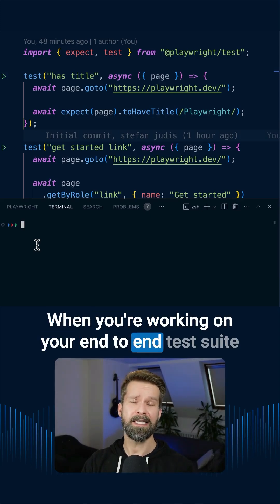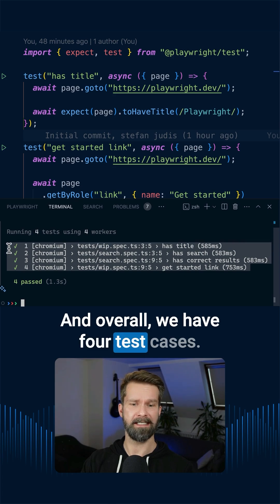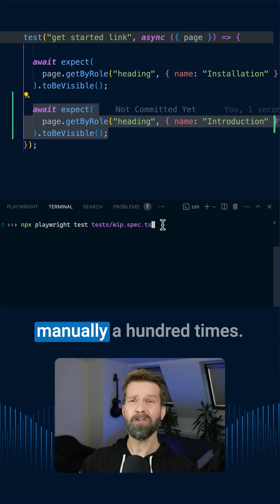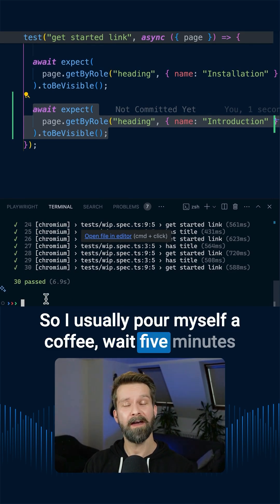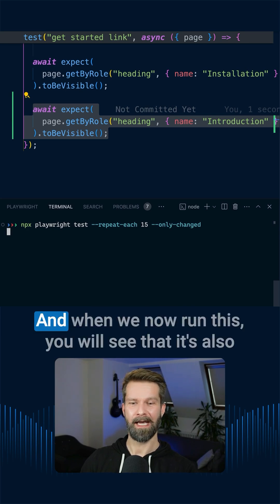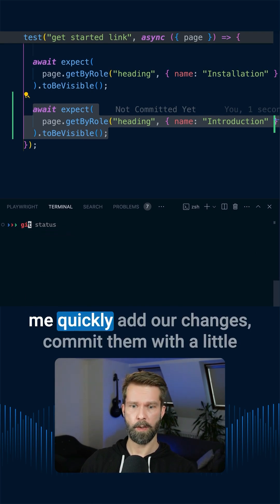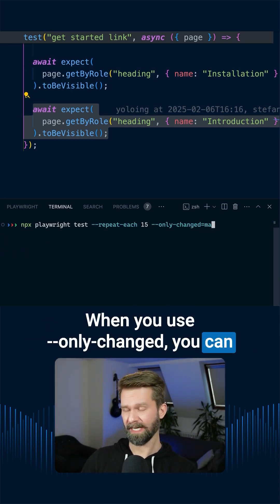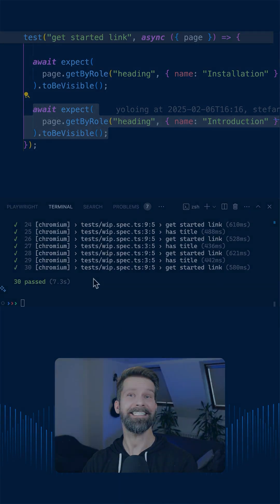Ban Flaky Tests With These Playwright Command Line Gems!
Join Stefan Judis, Playwright ambassador, as he explains how to use the Playwright CLI flags "--repeat-each" and "--only-changed" to identify flaky tests before adding them to your project.